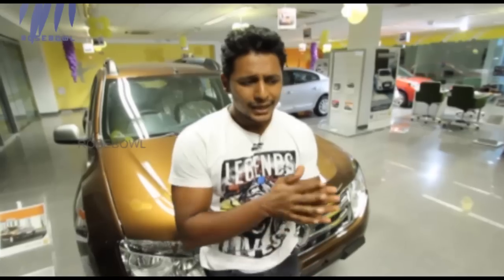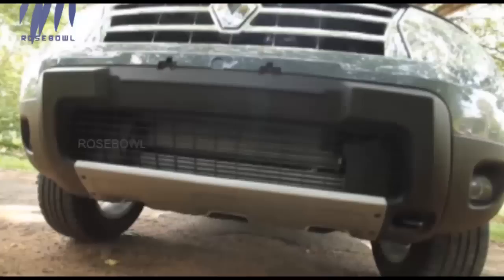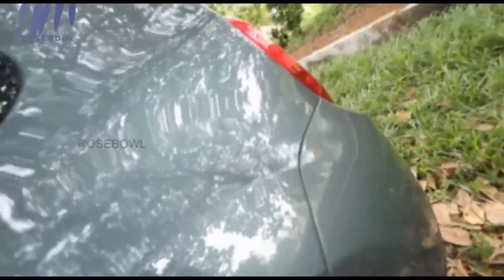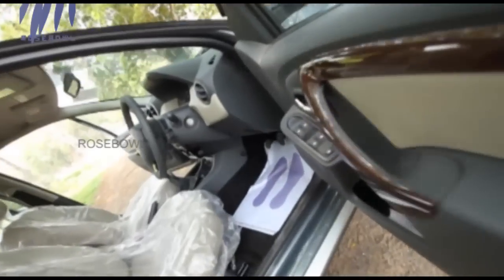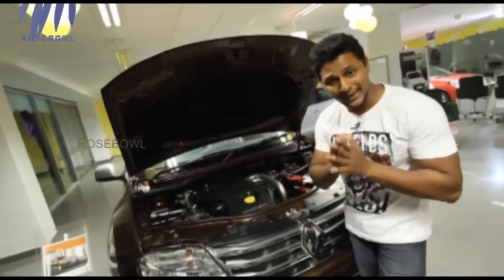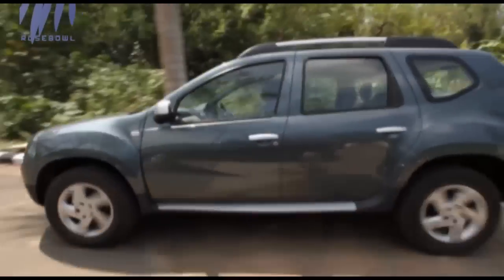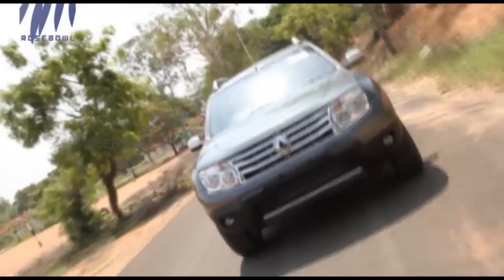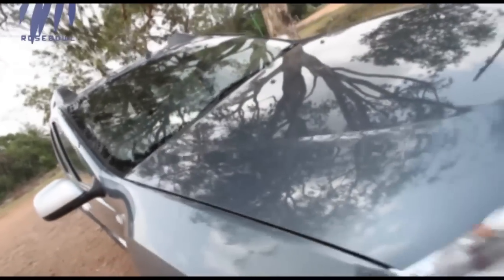Review of Renault Duster - Green Signal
Green Signa reviews the Renault Duster.